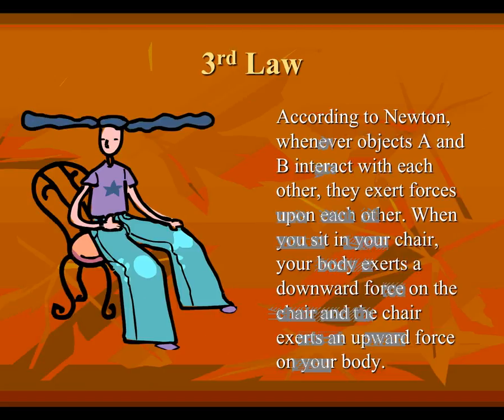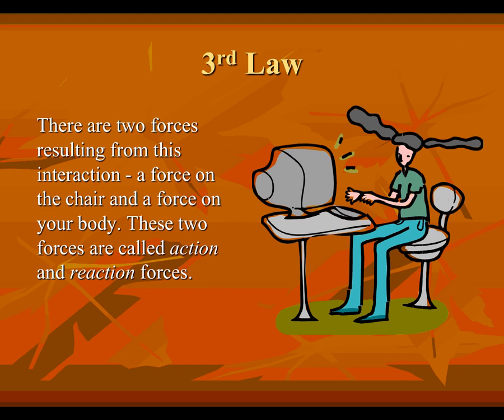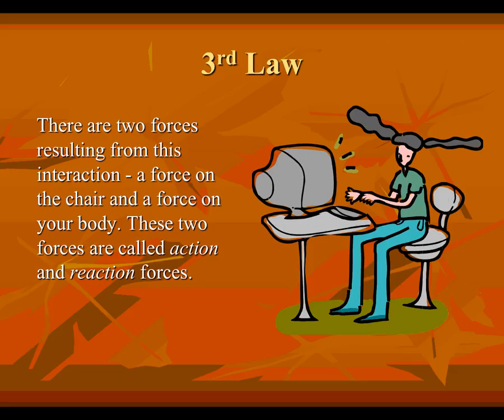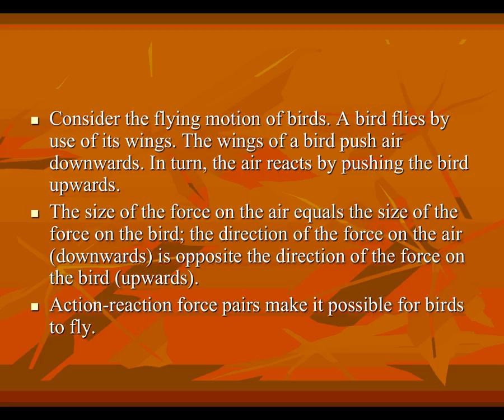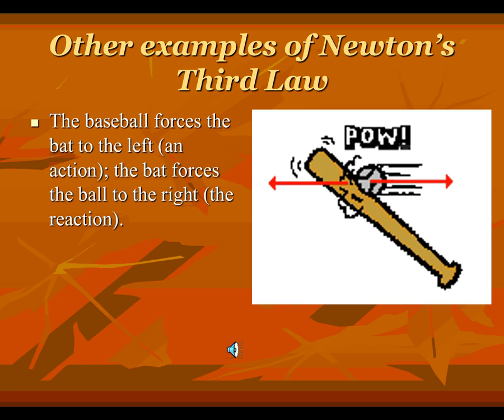Third Law Lecture